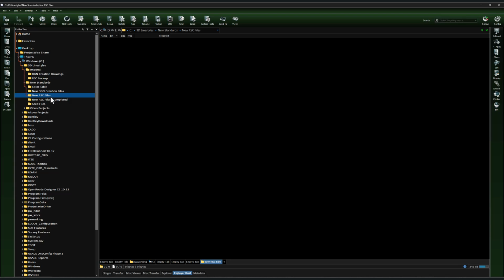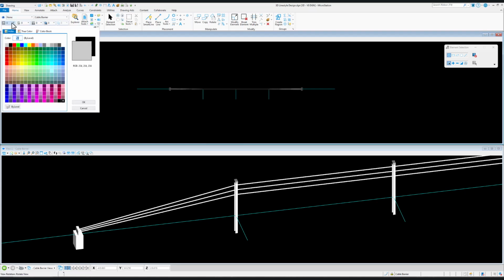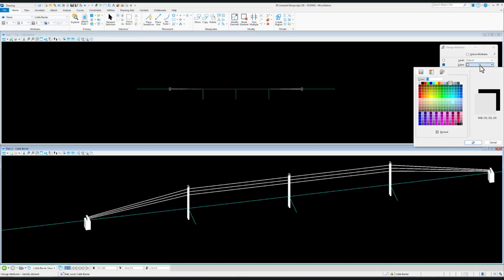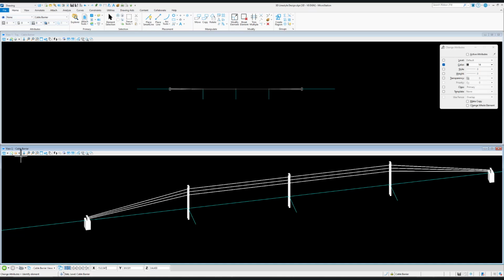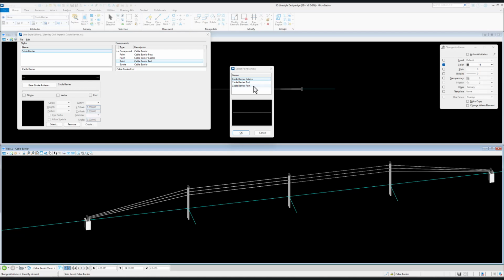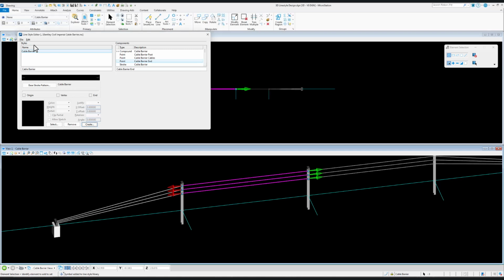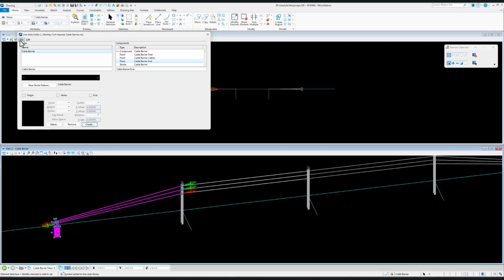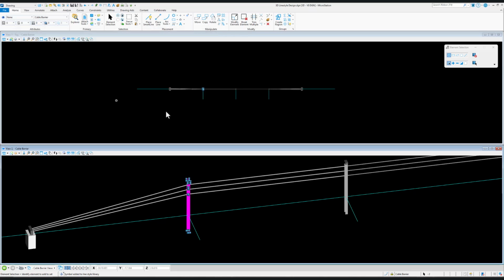05 3D Linestyles Cable Barrier